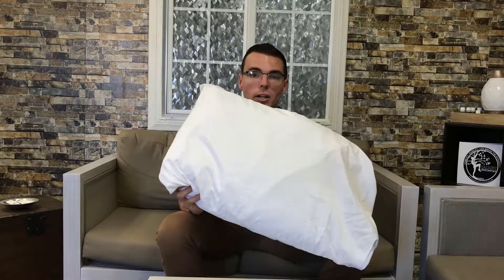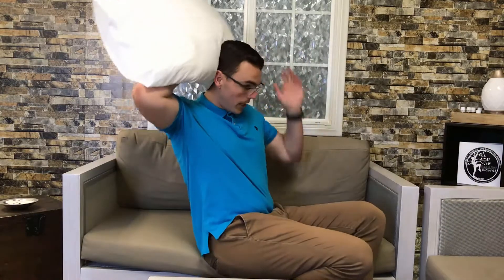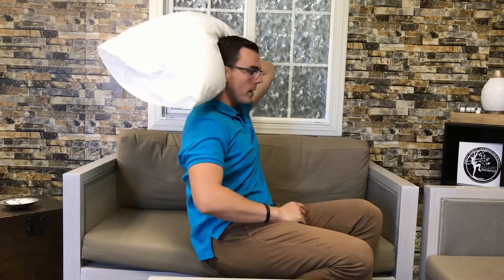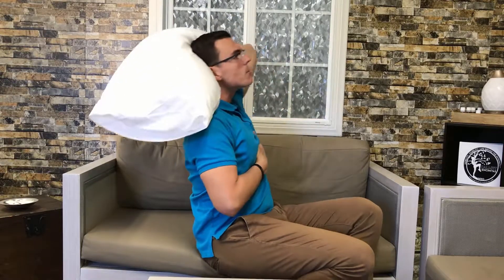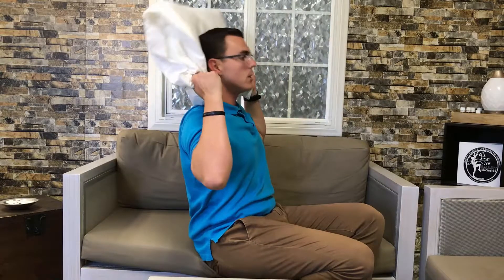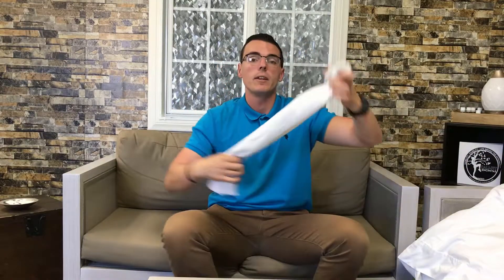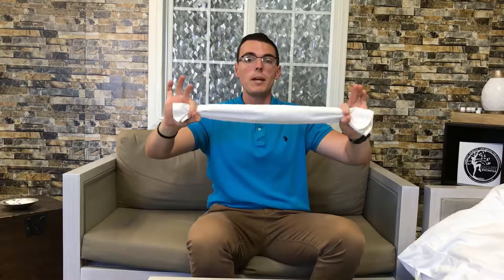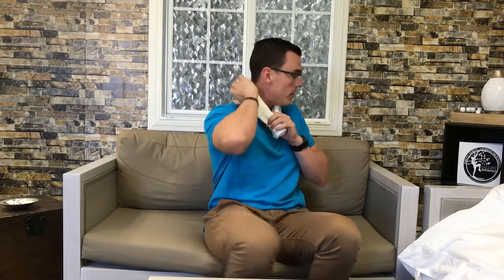😴How To Get A Full Night's Rest...Even If You Have Neck Pain | Parker Physio | Encinitas, CA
😫 Is sleeping difficult because your neck hurts?

🗝️ Want a full night's rest so you can feel refreshed and energized in the morning?? 💪💪💪